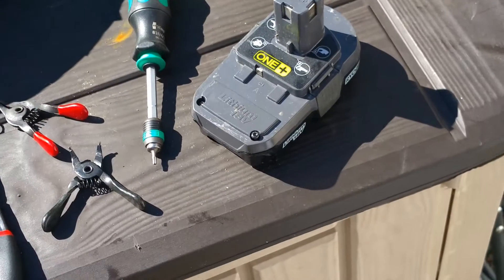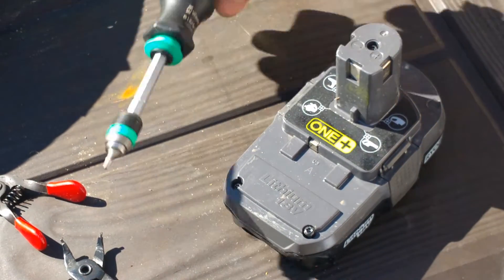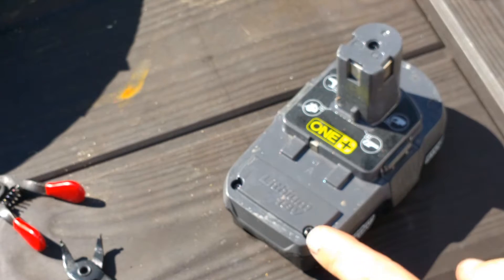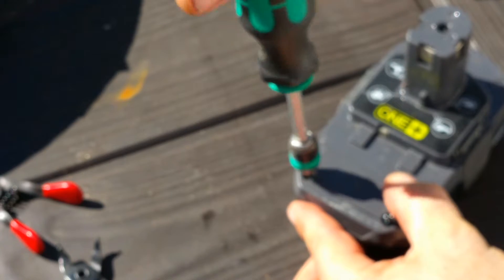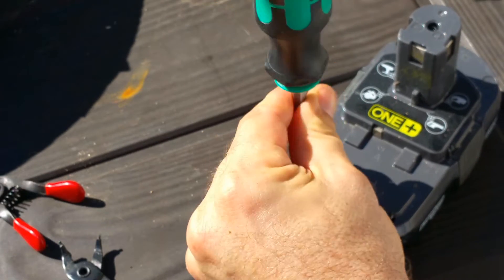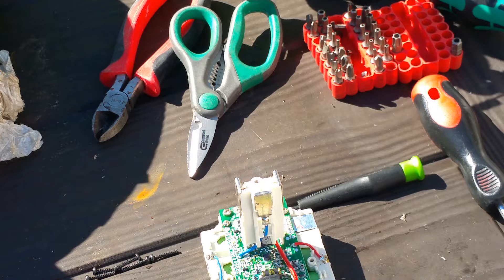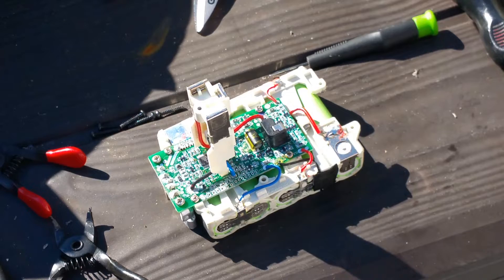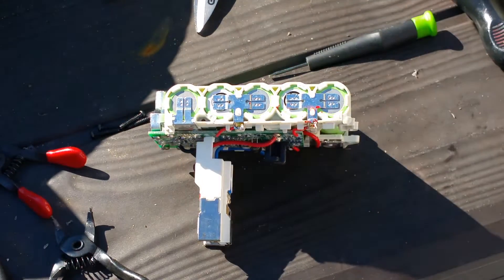Ryobi 18V Battery. Let's disassemble it and revive it after fell into water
it fell into water and we wanted to dry it up. So we got the chance to open the case